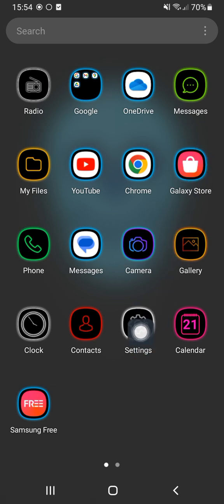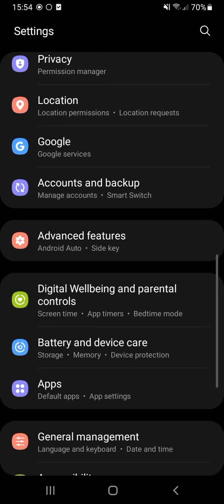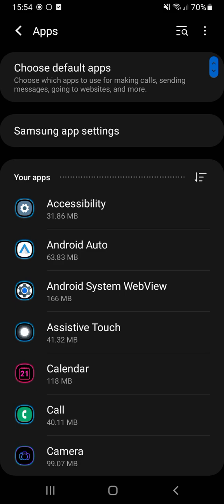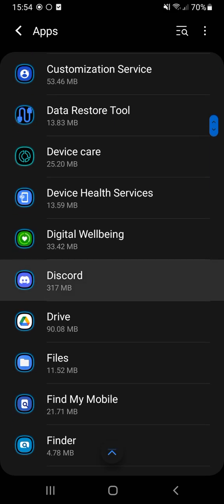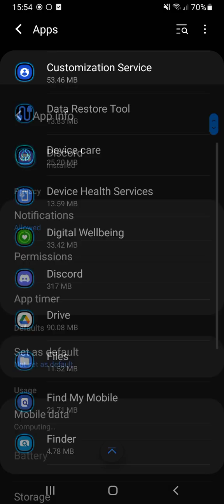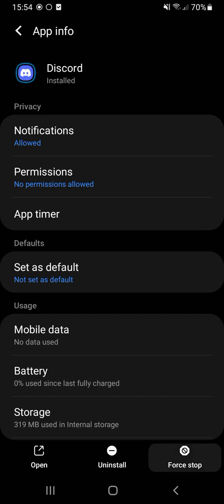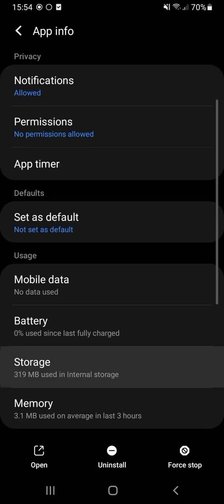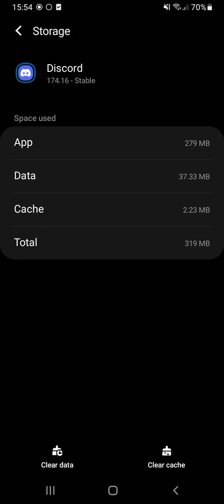How To Fix Audio Screen Share On Discord